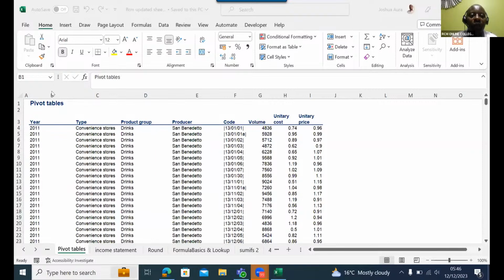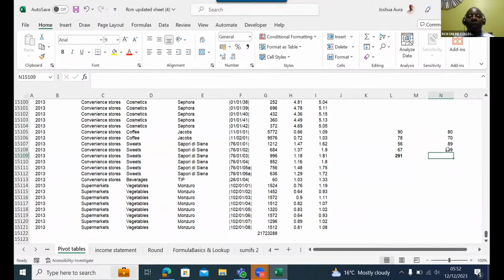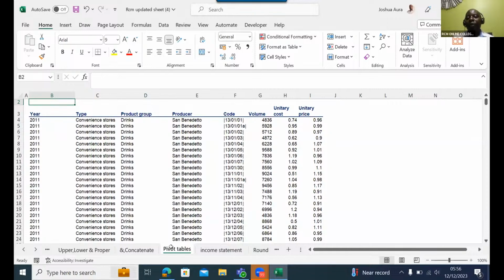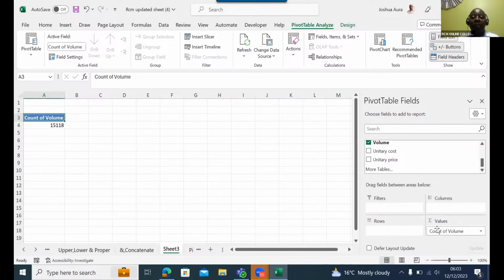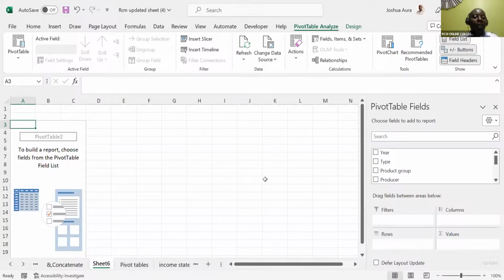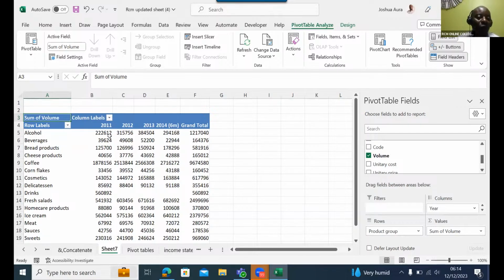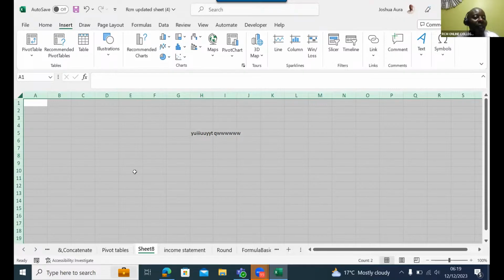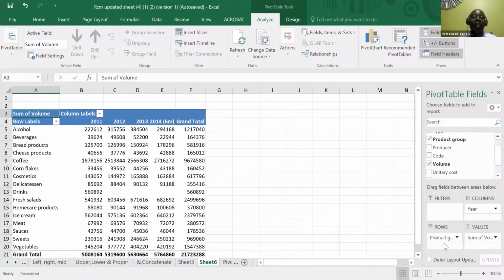Advanced Excel-CPA KENYA